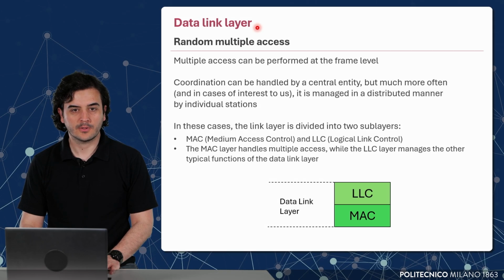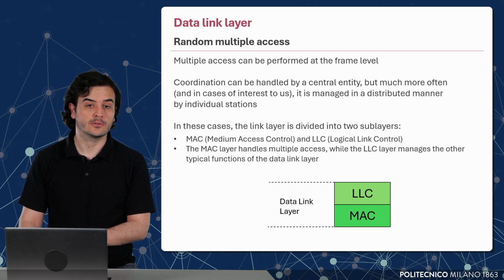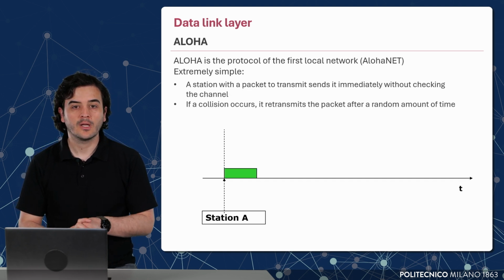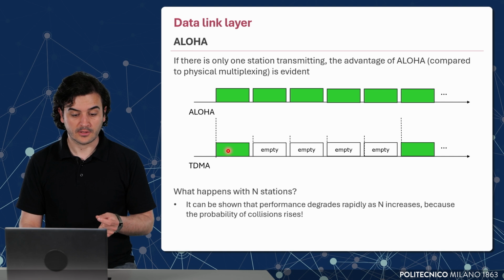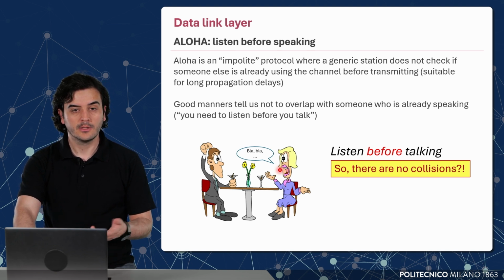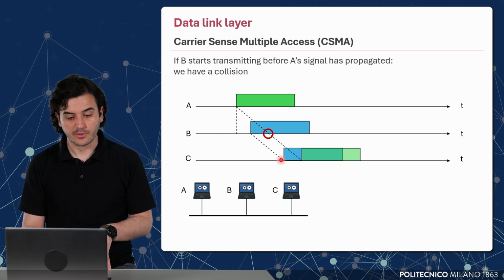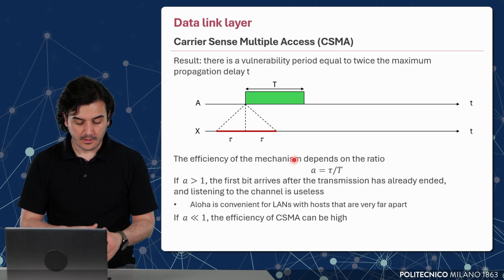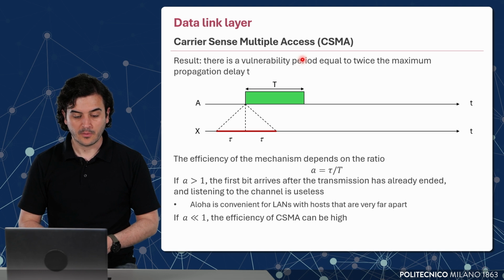Random multiple access and carrier sense multiple access